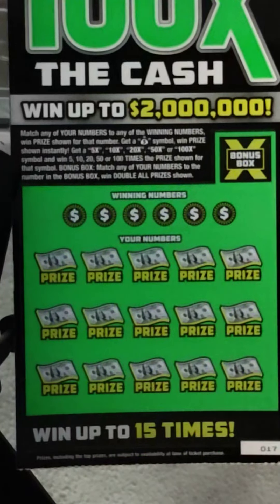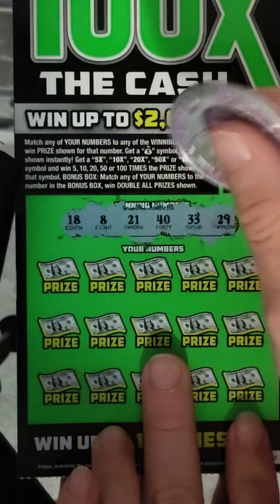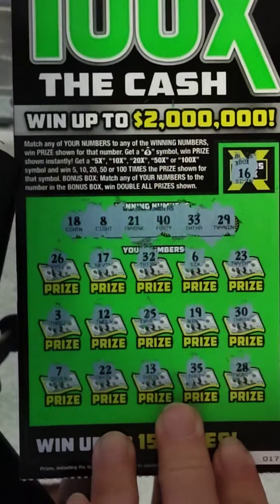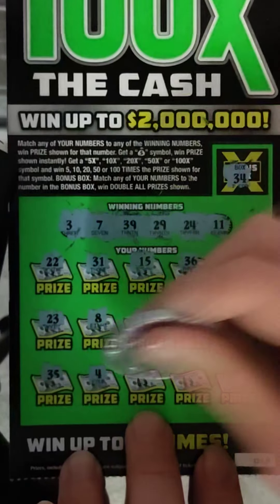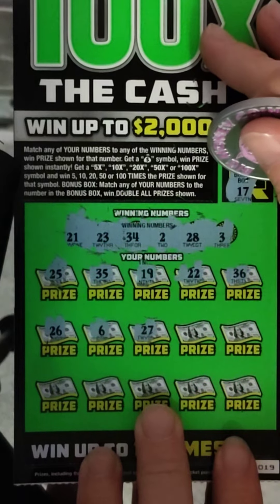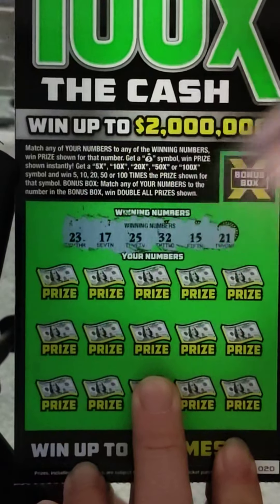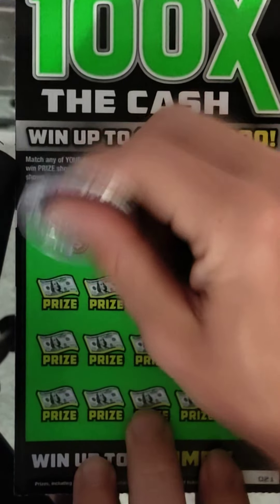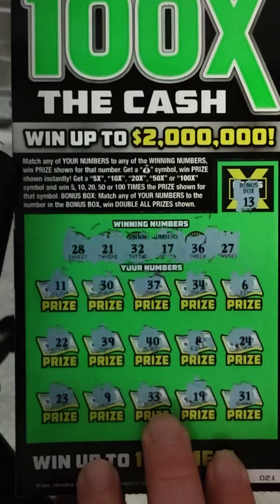5 in row 10 dollar 100x green version Florida lottery